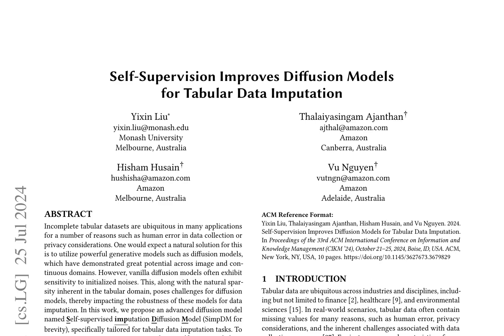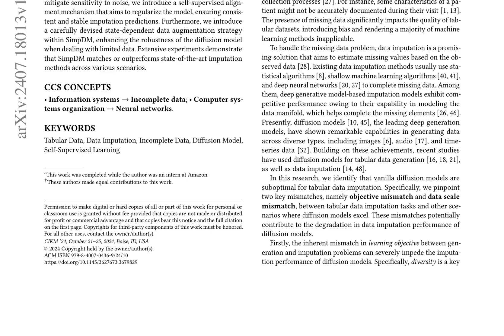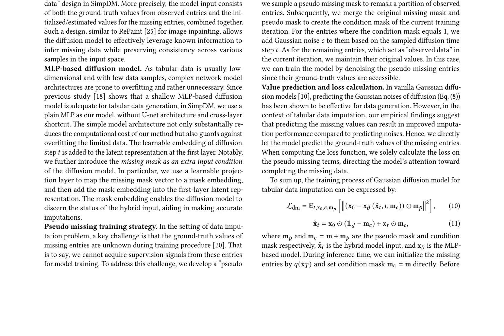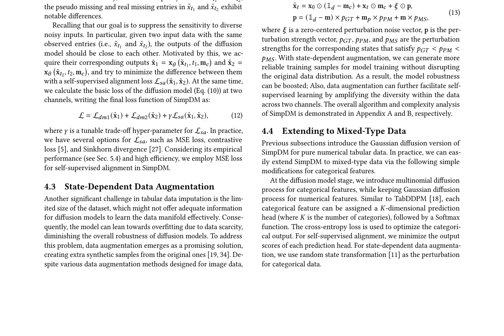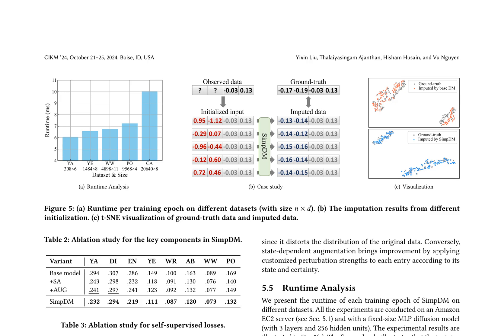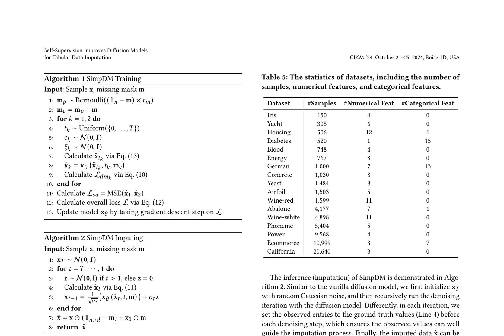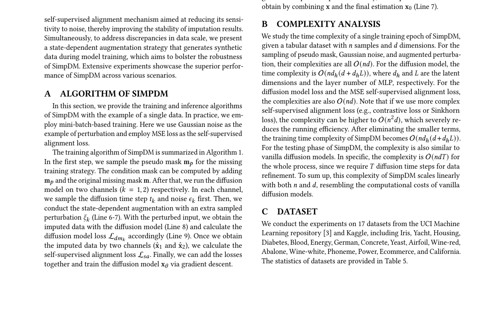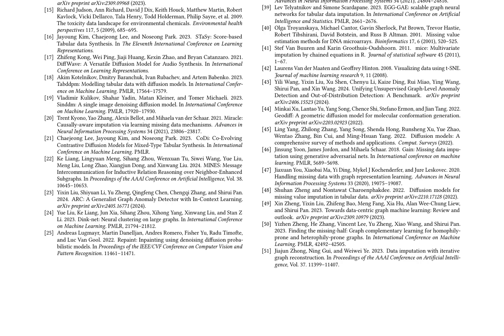Self-Supervision Improves Diffusion Models for Tabular Data Imputation - ArXiv:2407.1801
Title: Self-Supervision Improves Diffusion Models for Tabular Data Imputation

Authors: Yixin Liu, Thalaiyasingam Ajanthan, Hisham Husain, Vu Nguyen

Abstract:
The ubiquity of missing data has sparked considerable attention and focus on tabular data imputation methods. Diffusion models, recognized as the cutting-edge technique for data generation, demonstrate significant potential in tabular data imputation tasks. However, in pursuit of diversity, vanilla diffusion models often exhibit sensitivity to initialized noises, which hinders the models from generating stable and accurate imputation results. Additionally, the sparsity inherent in tabular data poses challenges for diffusion models in accurately modeling the data manifold, impacting the robustness of these models for data imputation. To tackle these challenges, this paper introduces an advanced diffusion model named Self-supervised imputation Diffusion Model (SimpDM for brevity), specifically tailored for tabular data imputation tasks. To mitigate sensitivity to noise, we introduce a self-supervised alignment mechanism that aims to regularize the model, ensuring consistent and stable imputation predictions. Furthermore, we introduce a carefully devised state-dependent data augmentation strategy within SimpDM, enhancing the robustness of the diffusion model when dealing with limited data. Extensive experiments demonstrate that SimpDM matches or outperforms state-of-the-art imputation methods across various scenarios.